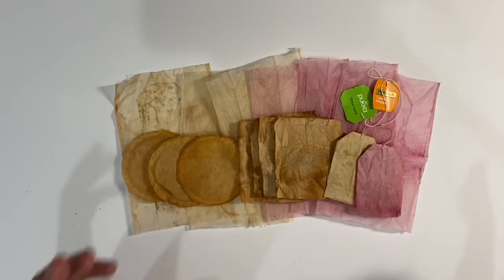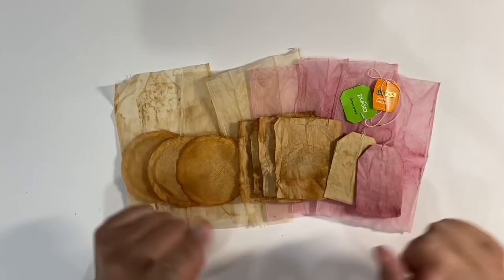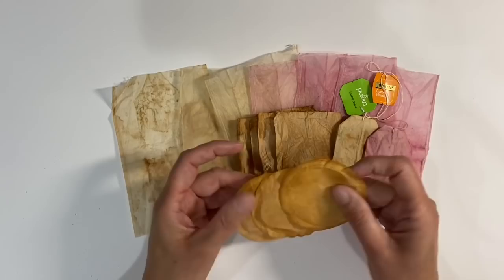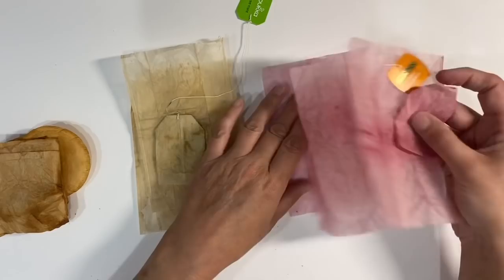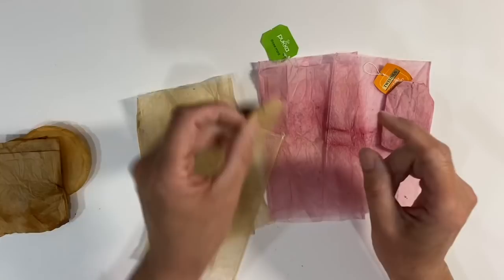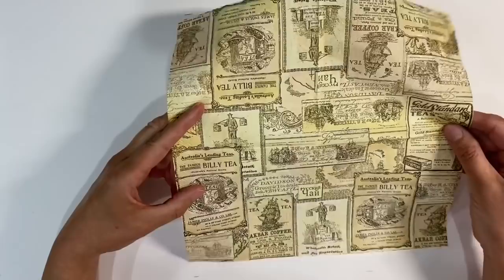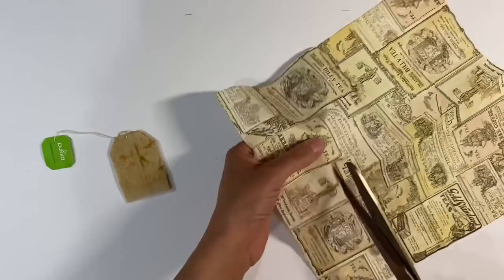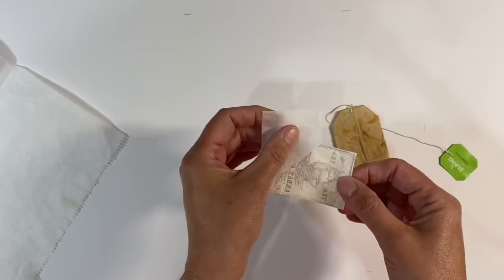Teabag Art - Lots Of Easy To Achieve Ideas!